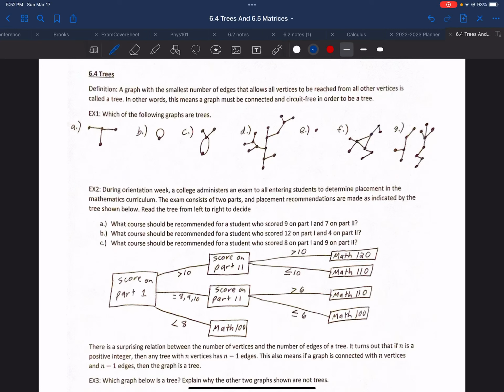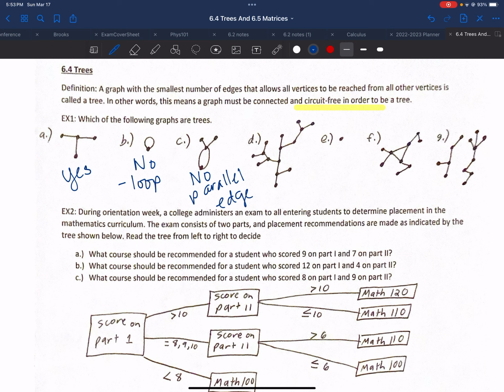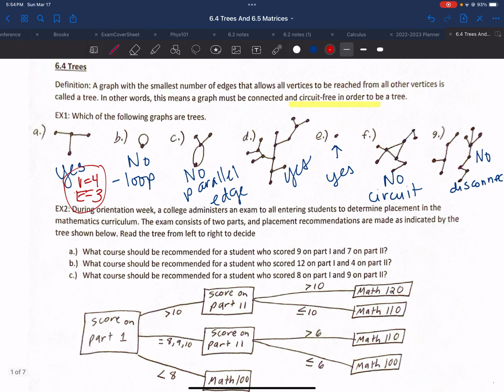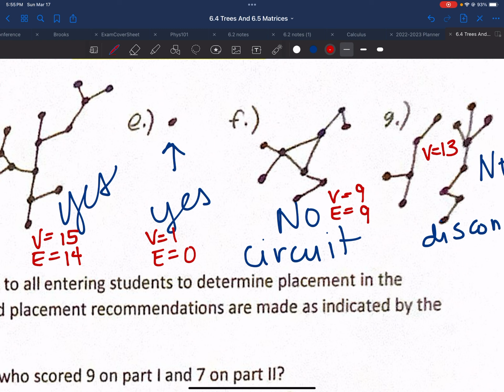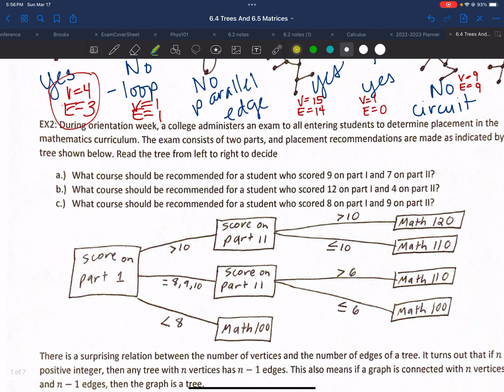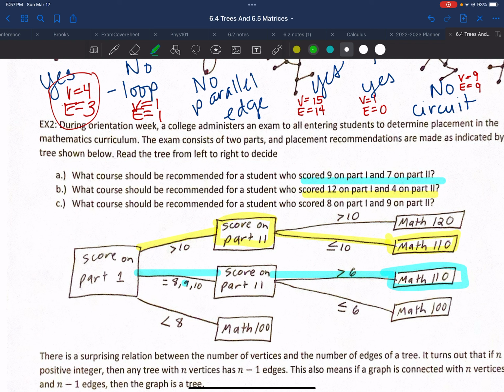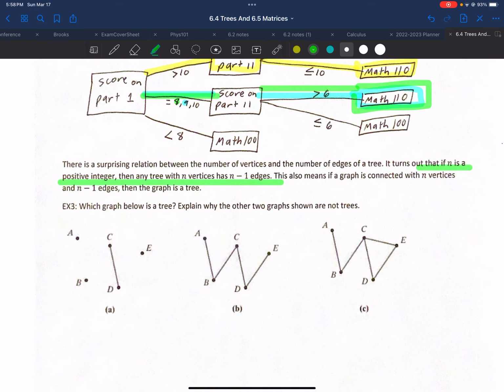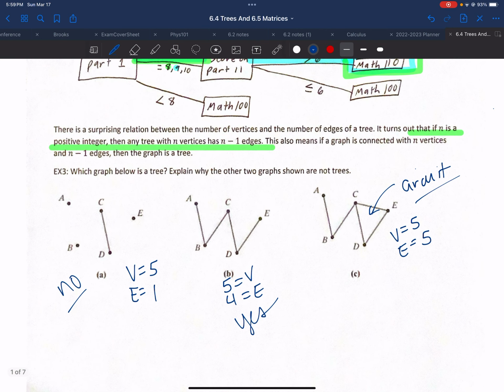6.4 part 1: trees